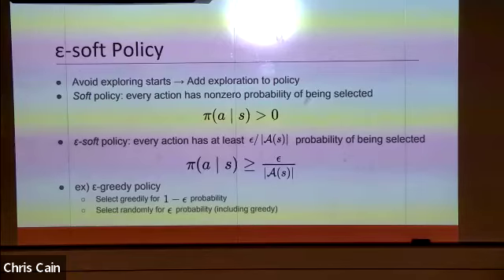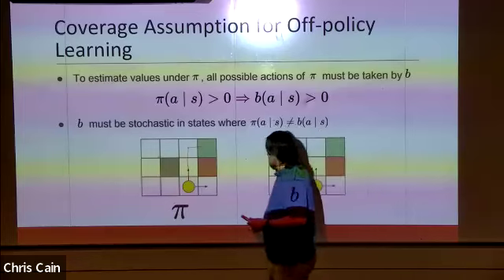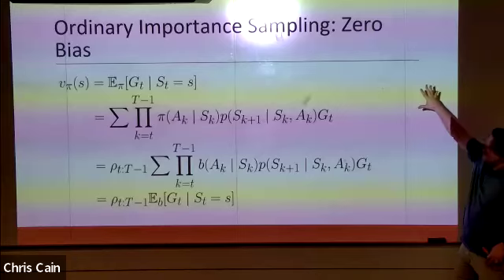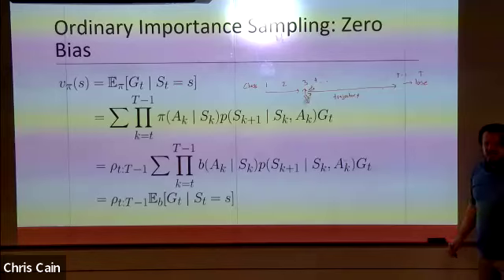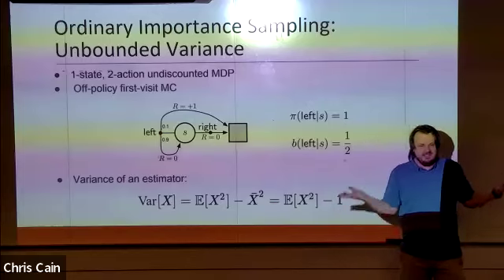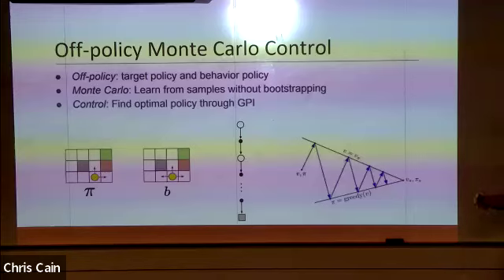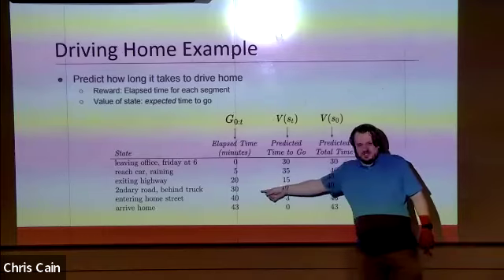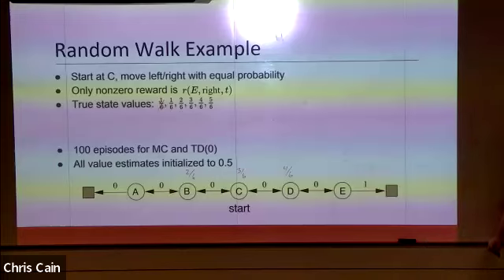CSCD 475 May 07 2025